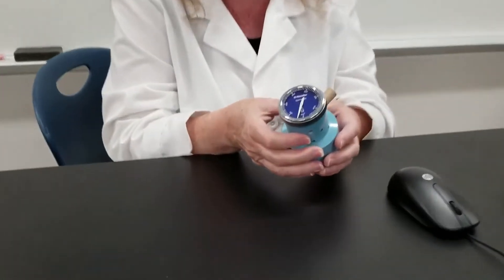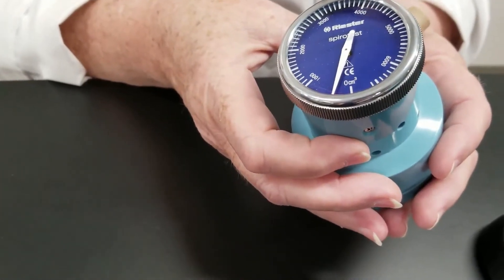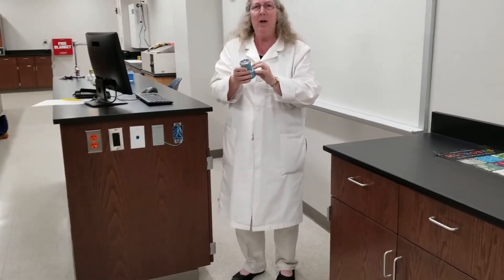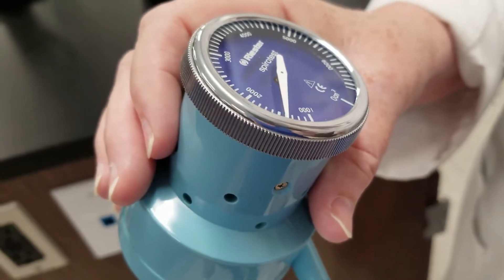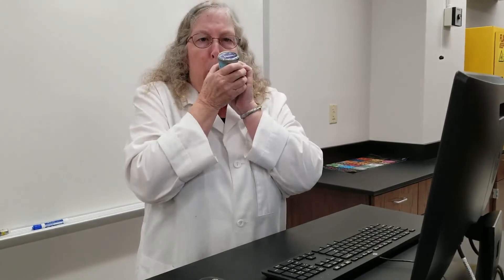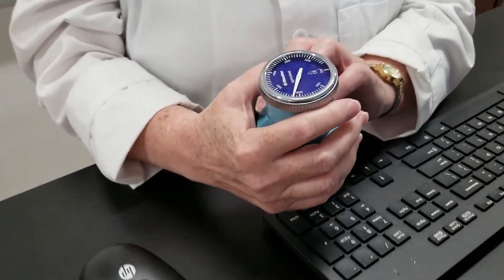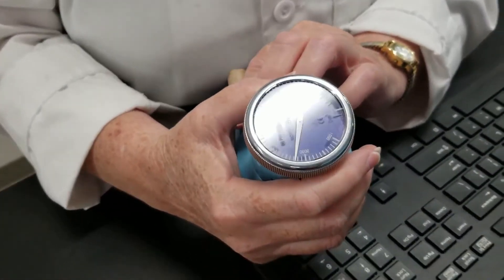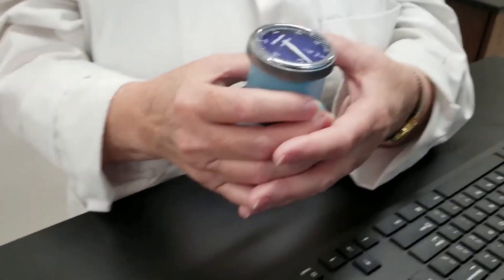How to Use a Spirometer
Learn how to measure tidal volume, ERV, VC, and IRV using a spirometer.